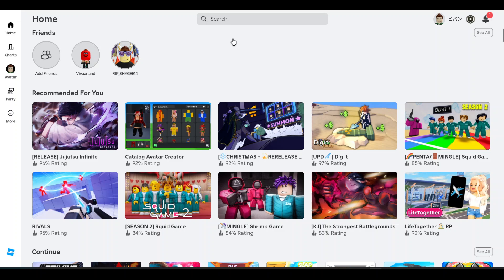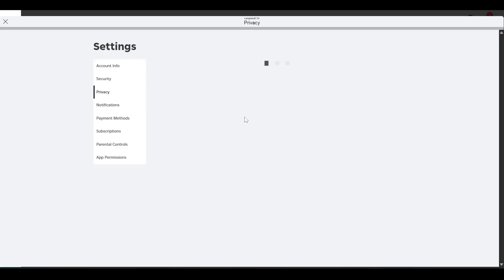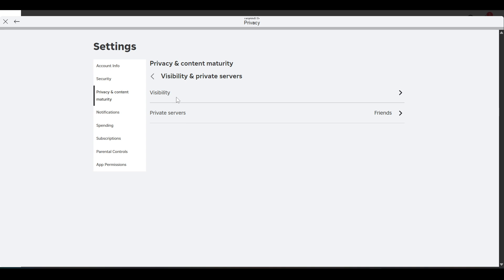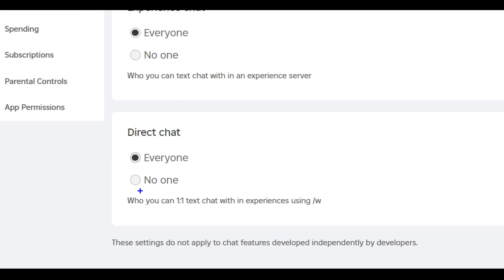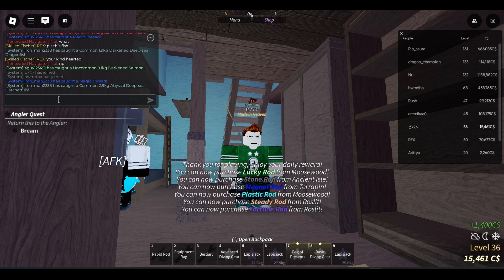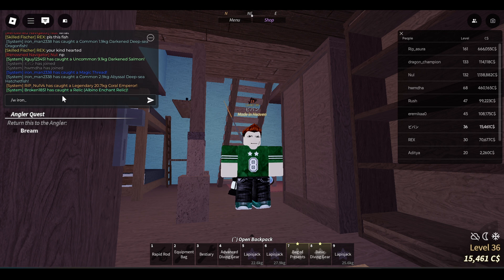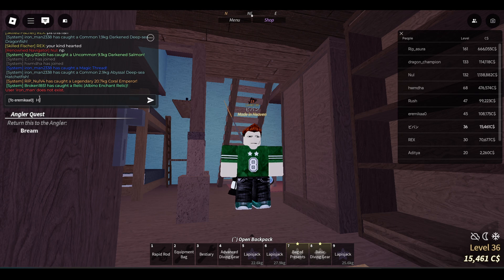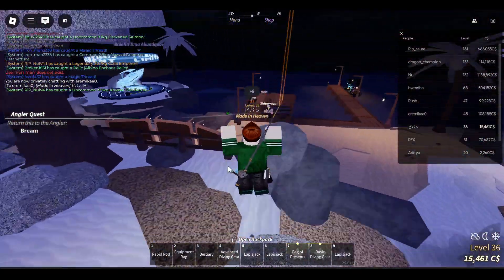How to private message on Roblox (Fix Roblox Private Message or Chat 2025 Tutorial)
How to private message on Roblox (Enable Roblox Private Message or Chat 2025 Tutorial)